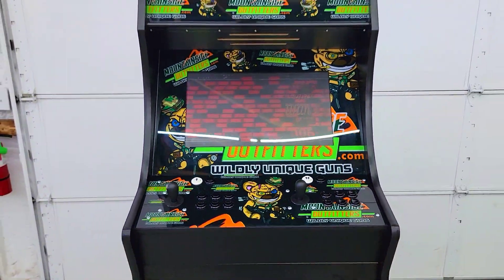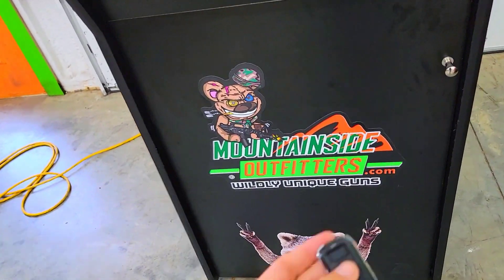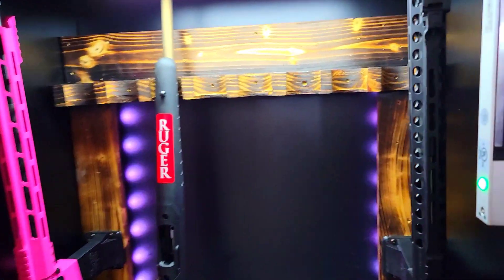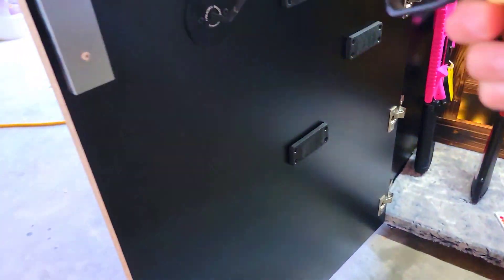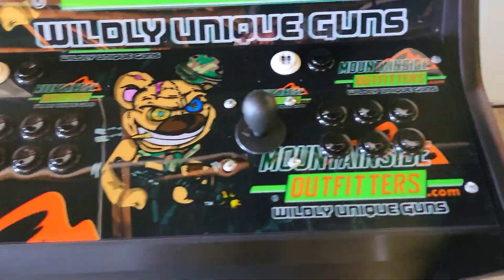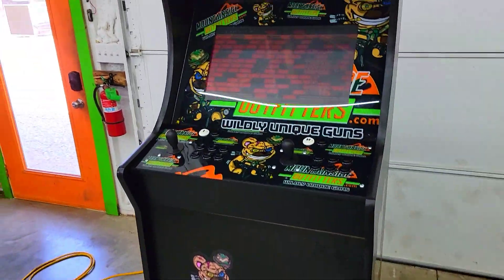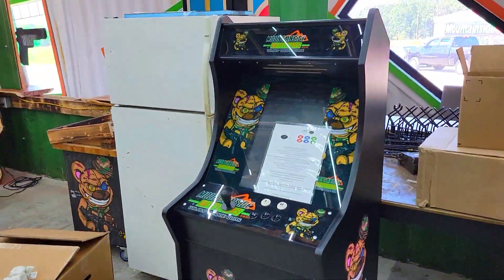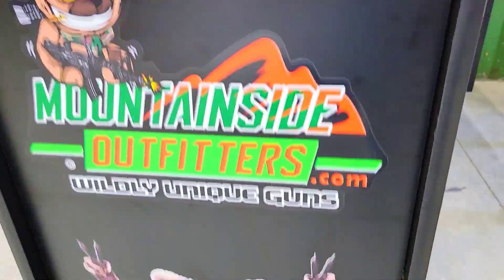The DOUBLE JOYSTICK ARCADE GAME GUN SAFE